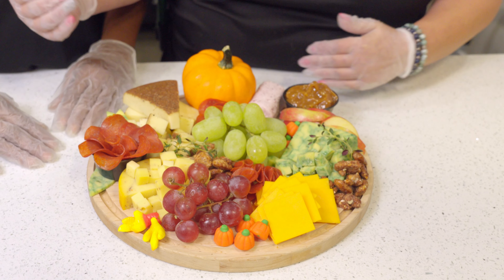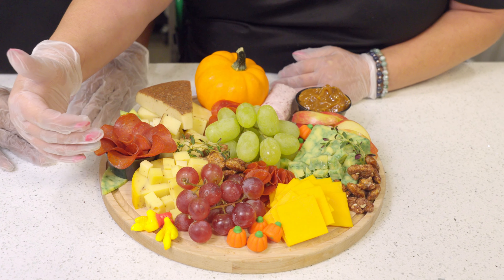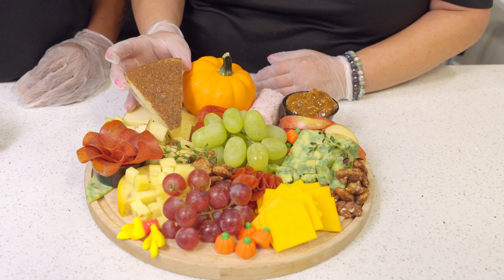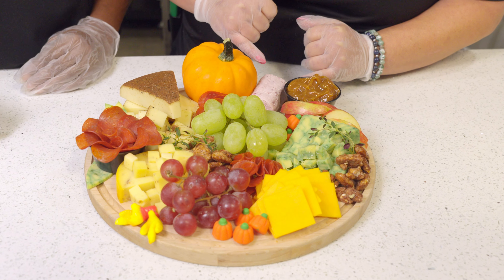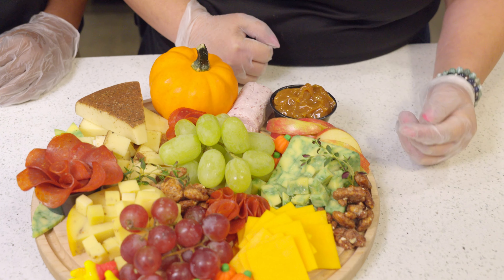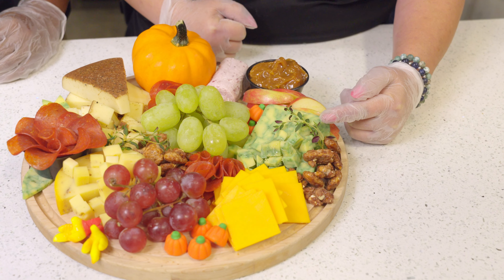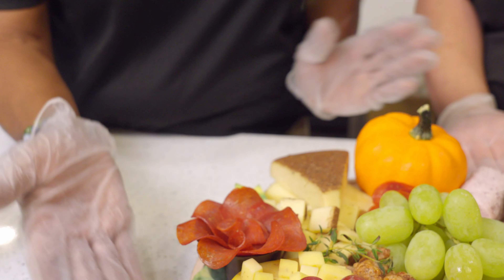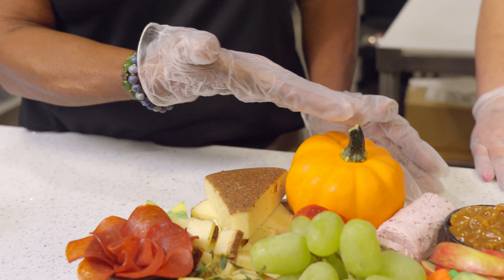Thanksgiving Charcuterie Board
What's great about charcuterie boards is how you can customize them to any theme! We have some incredible fall inspired cheeses to try out in the cheese shop that are the perfect addition to a Thanksgiving board.